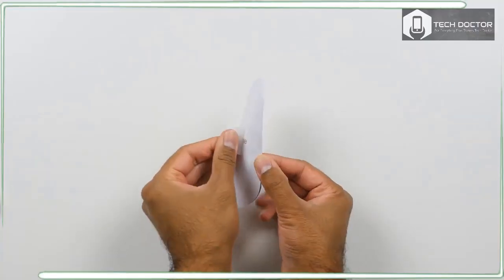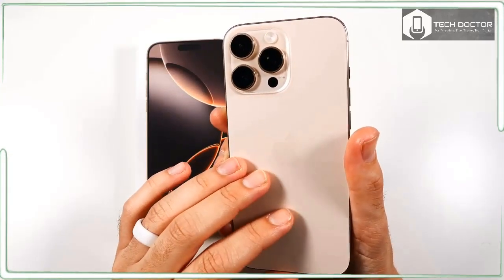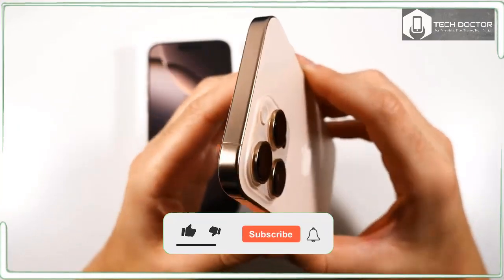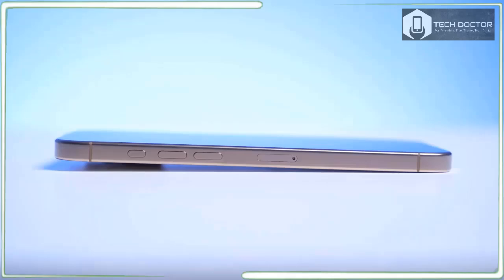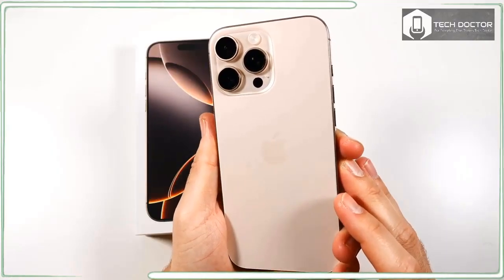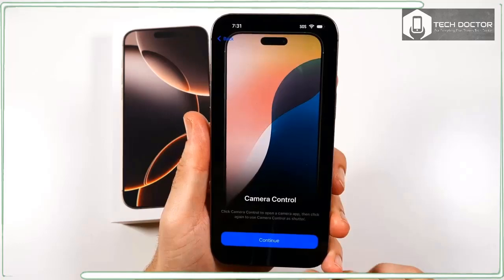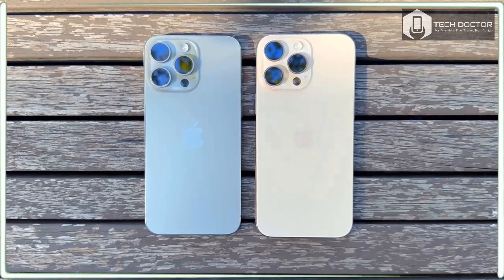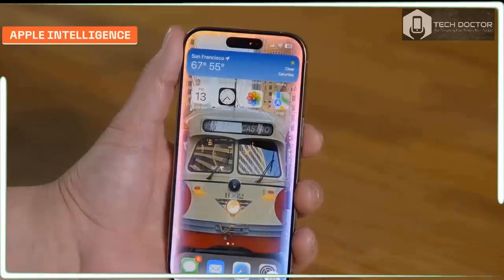iPhone 16 Pro Max Review: Perfect for Professionals?